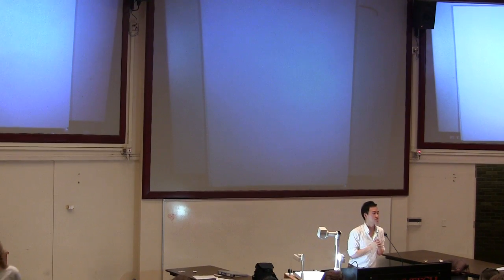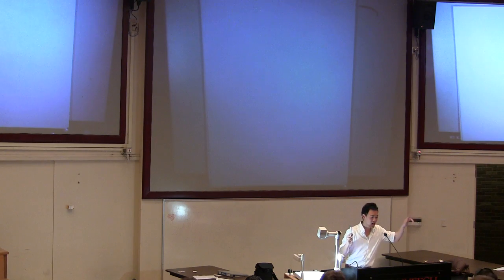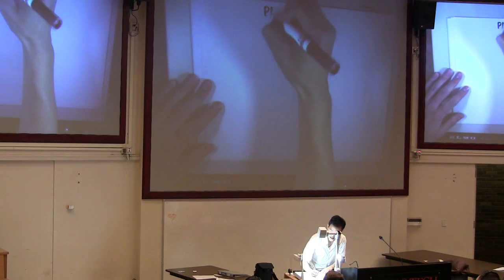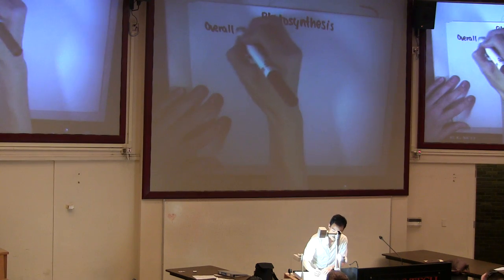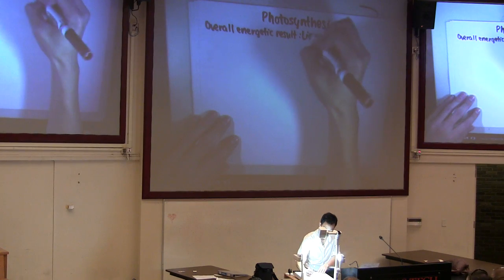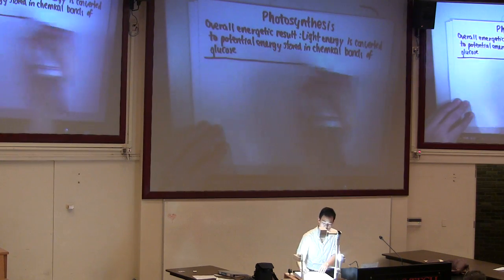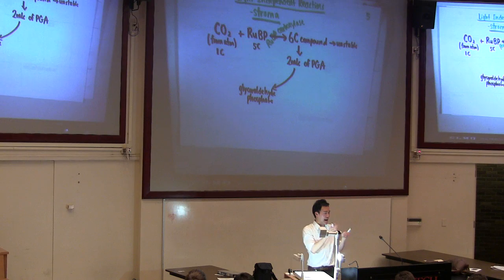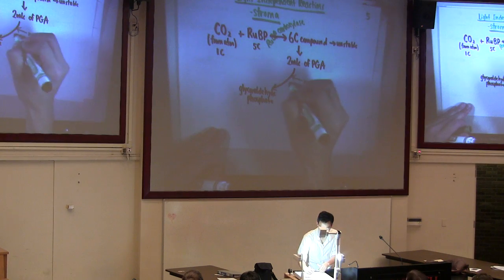Photosynthesis Part 1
Texas Tech University Supplemental Instruction
Class: Biology 1404 SI Leader: Jeffrey Chen
Jeffrey Chen's Marathon Session Photosynthesis Review Part 1